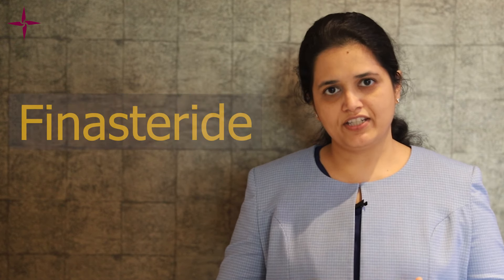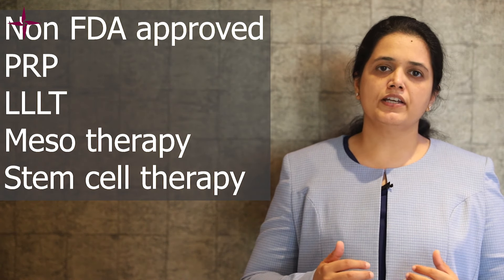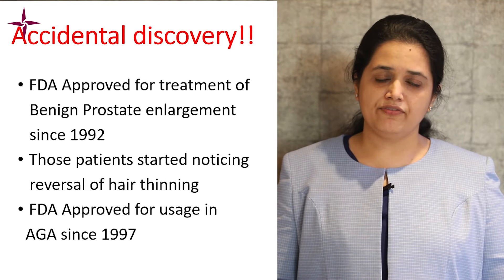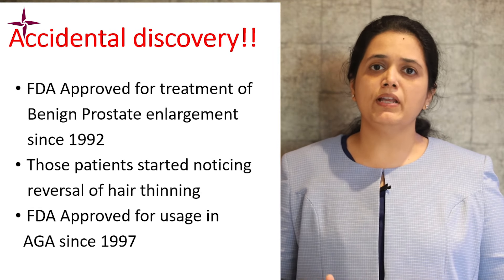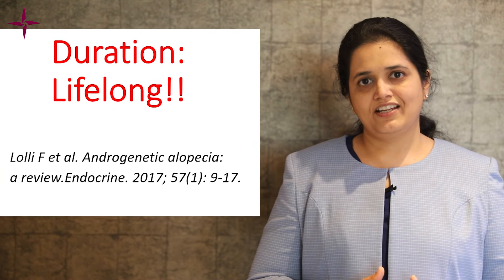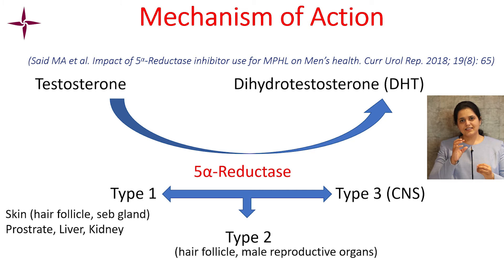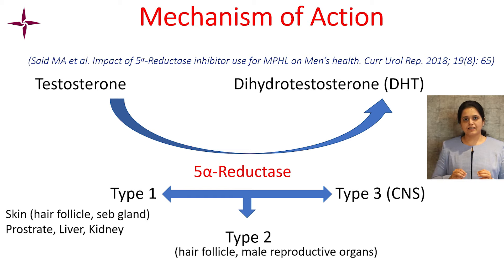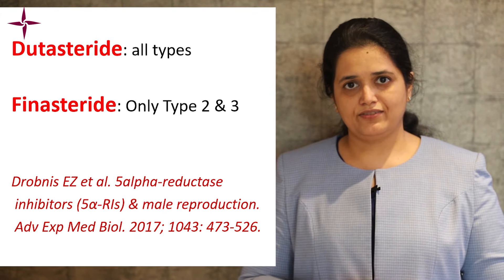Episode 1: Mechanism of Action of Finasteride in Baldness, reviewed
Tell us a patient who is aware of a hair transplant and is not aware of Finasteride for hair loss. We bet you cannot. It is well-known medicine for those who wish to treat their baldness issue. This oral medicine is considered a boon in the world of hair restoration.

It is bizarre but it is a fact that the discovery of Finasteride was accidental. In a medication marketed as Proscar, the active ingredient in finasteride was initially intended to treat the symptoms and indications of benign prostatic hyperplasia (BPH) or enlarged prostate gland.
But the magic of finasteride was seen in the male patients. They notice a reversal of the miniaturization of hair. Also, new hair follicles were noticed on their bald head. This way finasteride was used for treating male pattern baldness as well.

Finasteride basically stops the miniaturization of scalp hair. There is an enzyme called 5 alpha reductase which converts testosterone to dihydrotestosterone (DHT). This is a male sex hormone that is responsible for baldness. Finasteride stops the production of this particular hormone.

The answer to the question of "how long should Finasteride be taken?" is quite simple. You need to take this oral medicine as long as you want hair on your scalp. In short, once you start taking this medicine, you need to take it lifelong.

Chapters
00:07 - Introduction
00:35 - Accidental discovery of Finasteride
00:58 - Uses of Finasteride?
01:18 - How long should Finasteride be taken?
01:25 - Mechanism of action of Finasteride
02:01 - Finasteride vs Dutasteride

Eugenix Hair Sciences – A phenomenon sweeping the hair transplant industry with our own Direct Hair Transplantation technique. With more than 15,000+ successful cases so far, they have proved their mettle as world-class hair restoration experts.

15,000+ patients have been transformed.
1800+ cases of grade 6/7 baldness.
2,80,00,000+ grafts implanted
We evolve ourselves with each moment, with every surgery
Endorsed by more than 8 International & National Forums & Associations based on Hairs

We Believe in our Motto which says,  ‘Do it once, do it right!’

Dr Pradeep Sethi and Dr Arika Bansal have emerged as the forerunners in the hair transplant industry with their skill and passion. Eugenix is changing the face of hair transplantation for men and women with world-class FUE instrumentation, state-of-the-art facilities, and a team of dedicated professionals.

Eugenix is the only hair transplant center in India, which is endorsed by most of the international & national forums & associations of repute, The Bald Truth, American Hair Loss Association

Founders of Eugenix; Dr Pradeep Sethi and Dr Arika Bansal are endorsed by the largest international patient forum; Hair Transplant Network

Melvin Lopez, Moderator of the largest Patient Forum made by and for Hair Transplant Patients chose us for his last hair transplant procedure.

Expert in Corrective Hair Transplant and using body hair for procedure including Beard, Chest Hair, Underarms hair, Pubic hair, etc.

Dr Arika Bansal, MD (AIIMS, New Delhi) is only the third Indian doctor to become a Diplomate of the American Board of Hair Restoration Surgeons.

Dr Pradeep Sethi, MD (AIIMS, New Delhi) is one of the world's first Honorary Professors in Hair Transplantation / Dermatology.